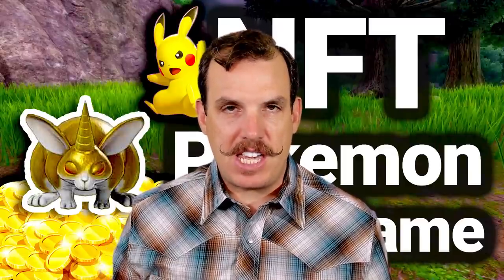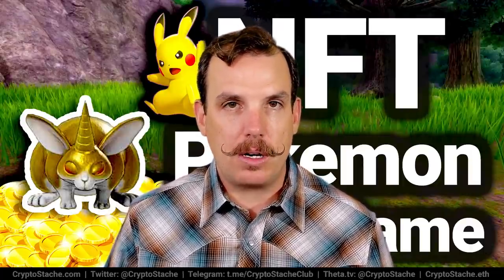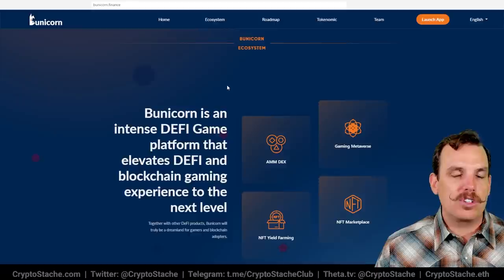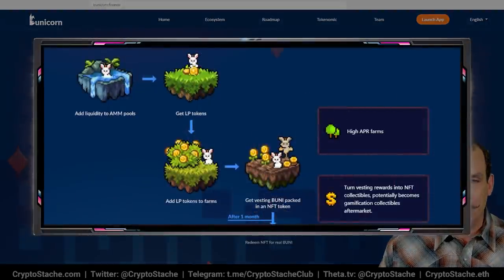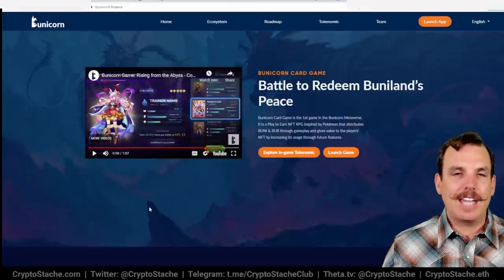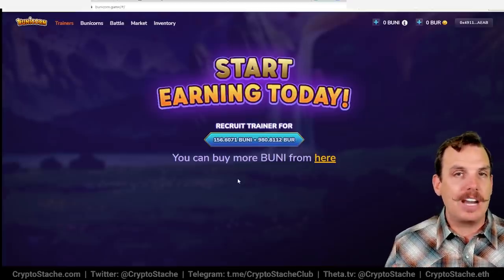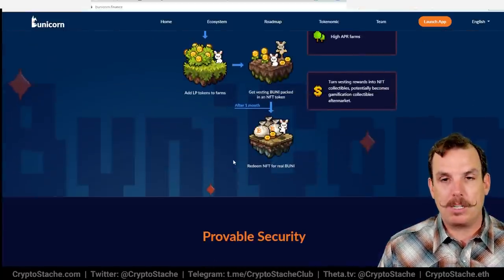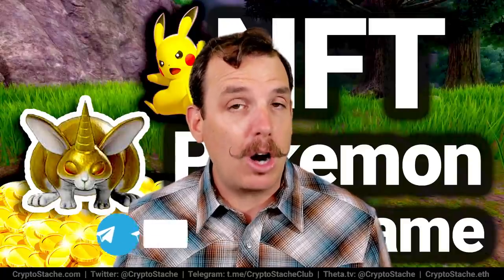Pokemon Style Play To Earn NFT Game on BSC (Bunicorn Review)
Binance Smart Chain has seen a explosion of Play To Earn based games and platforms.

If you are a fan of Pokemon style trainer games and you LOVE bunnies, then you might want to check out this game with good earning potential.

00:00:00 Intro
00:00:34 Setup
00:01:44 Breakdown
00:02:03 Website
00:02:28 How It Works
00:03:33 Farming Staking
00:04:40 Gameplay Preview
00:05:39 Pokeman Style Game
00:06:10 BUNI And BUR
00:06:59 Built-In DEX
00:07:40 P2P Marketplace
00:08:01 Roadmap
00:08:27 Mobile Game
00:08:54 Breakdown

ZERO FEE EXCHANGE - Voyager (MOBILE ONLY LINK)